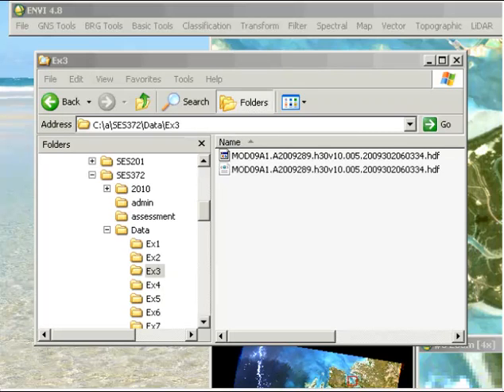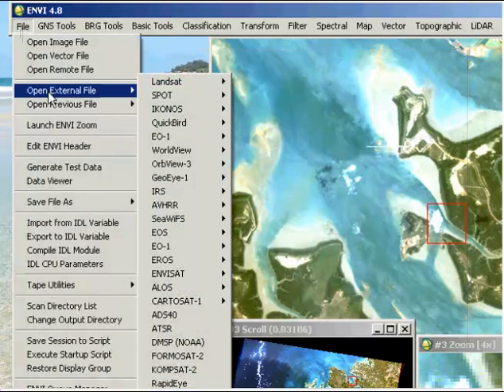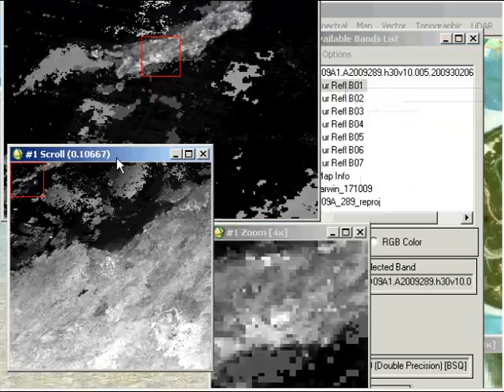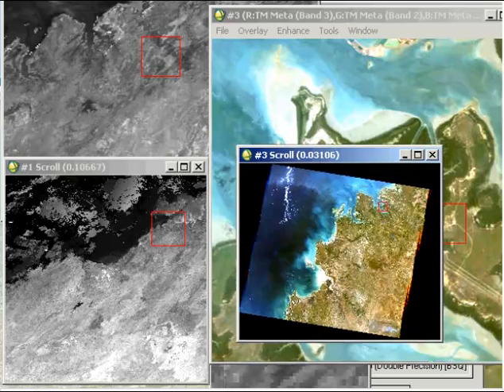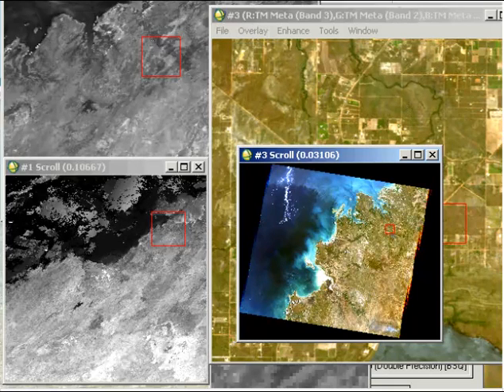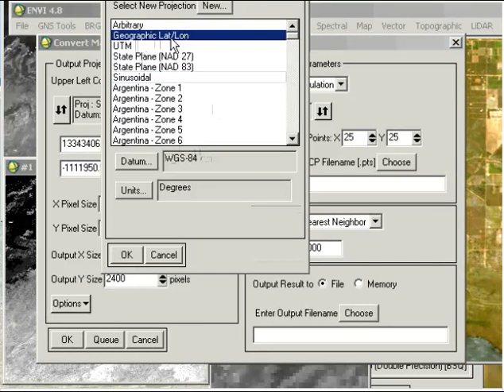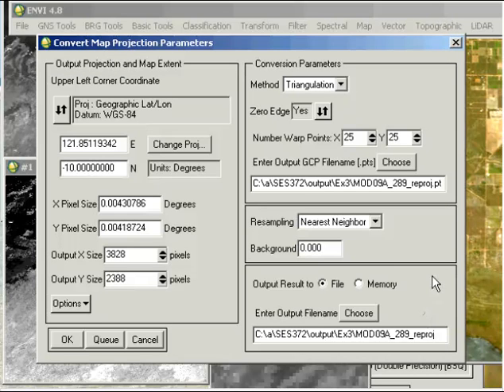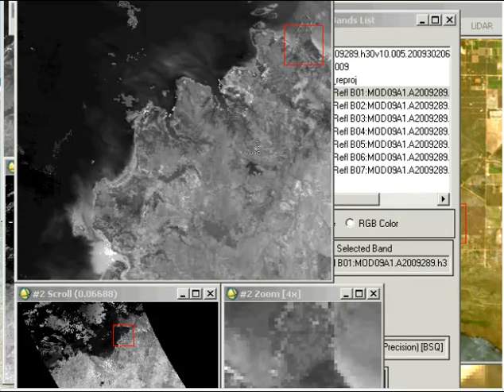Data acquisition 2 MODIS import